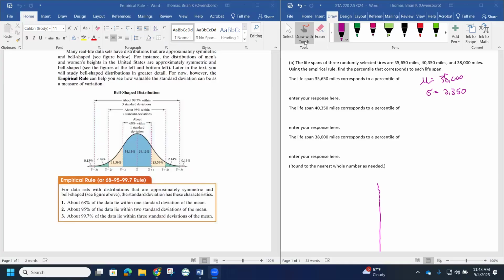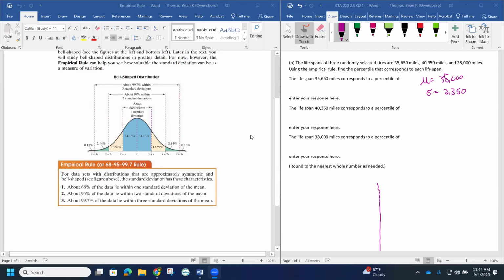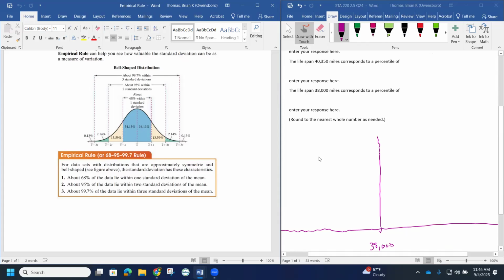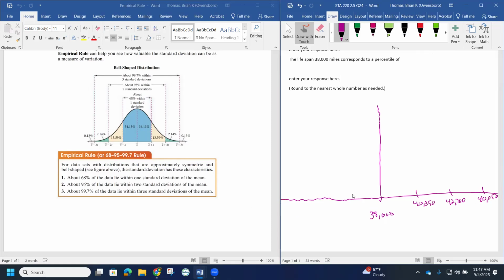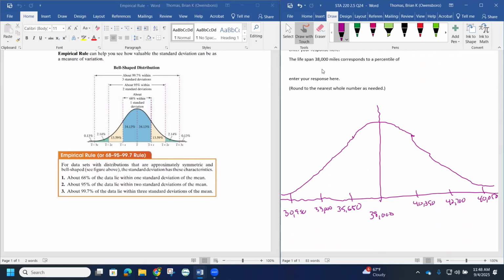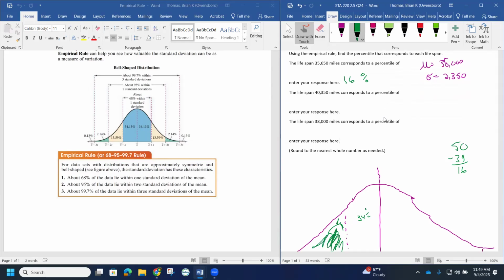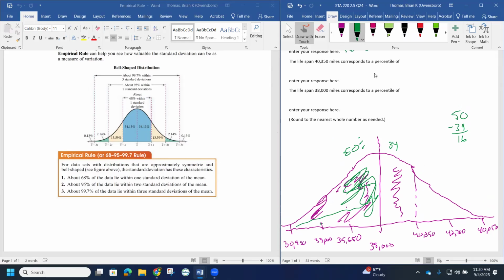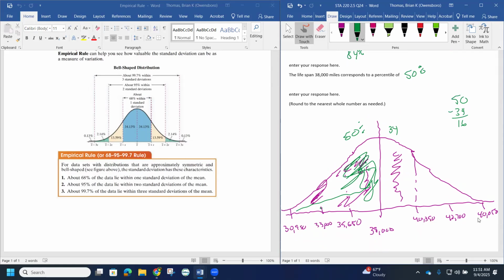STA 2 5 Q24 pt b